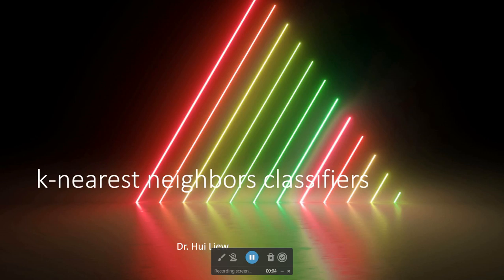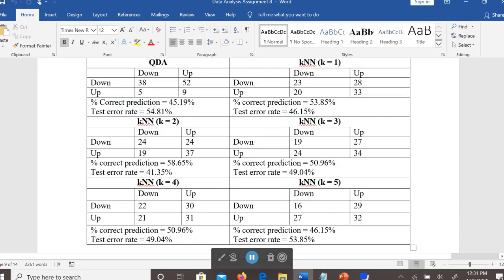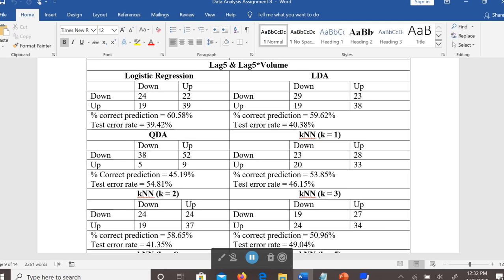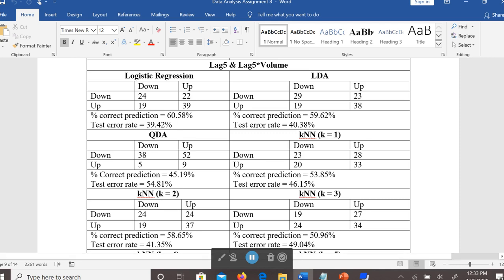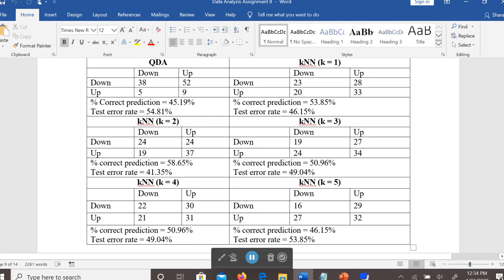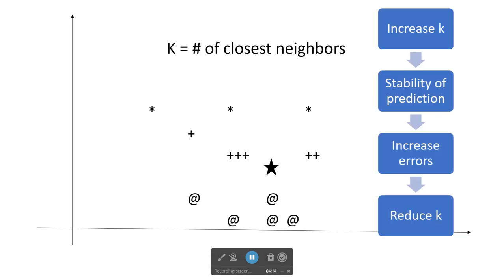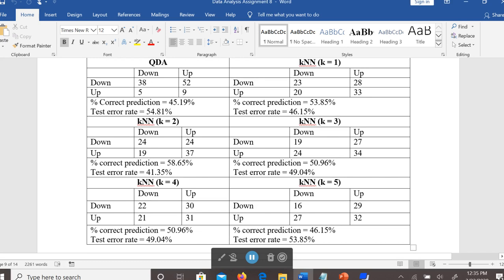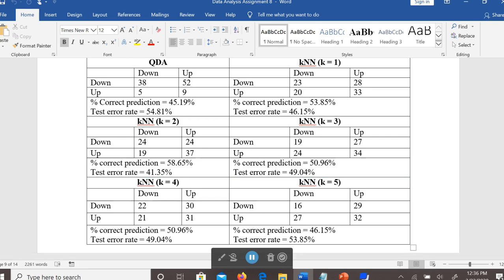k nearest neighbor classification approach